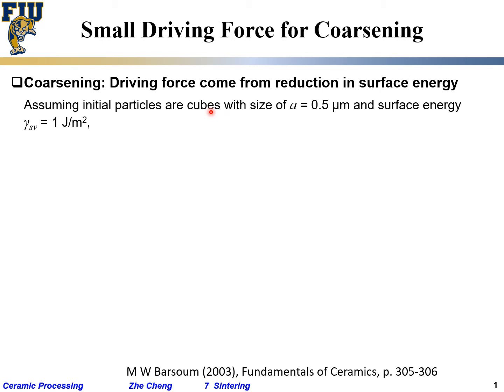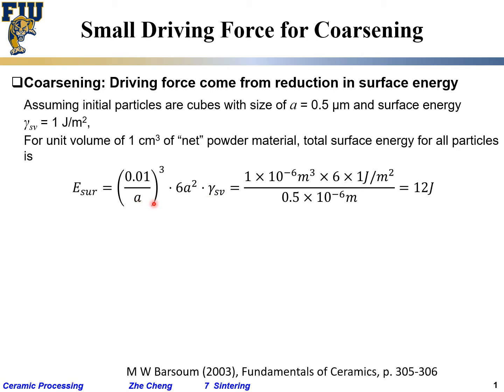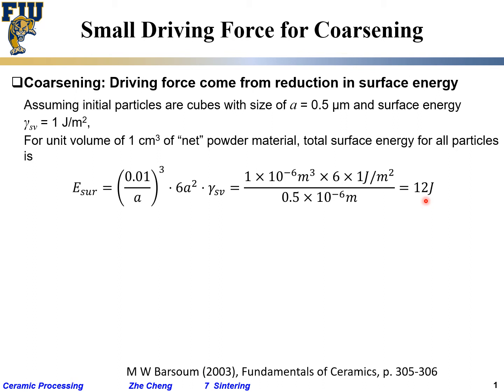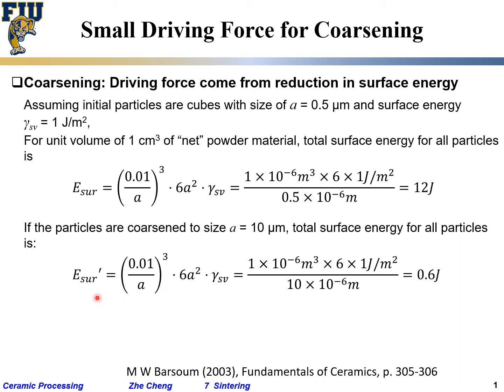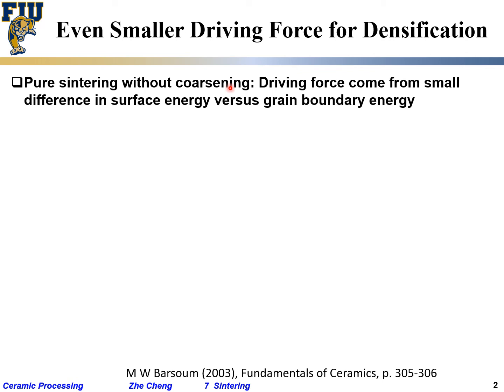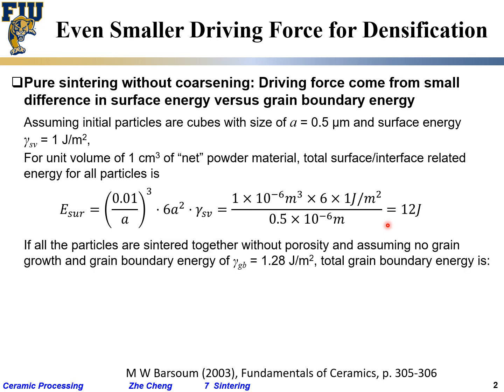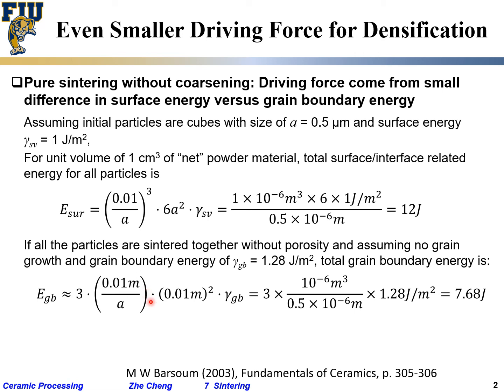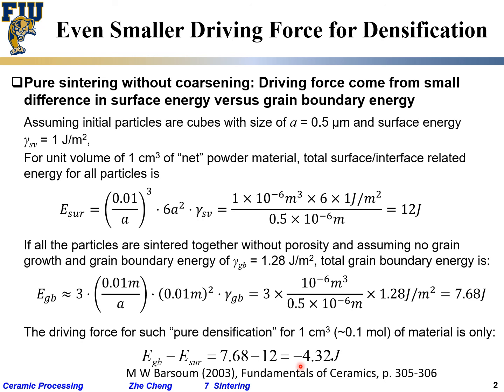Ceramic Processing L7-15 Driving force for coarsening vs sintering